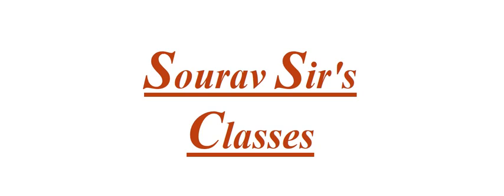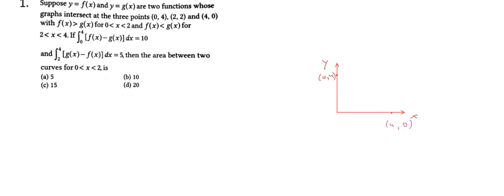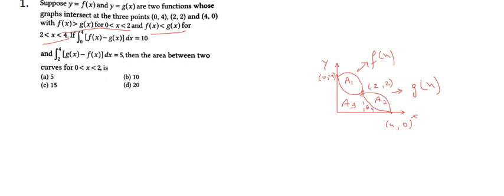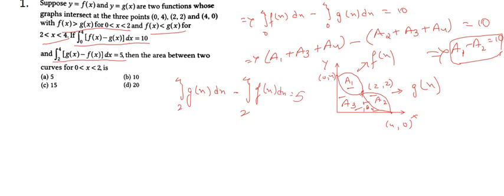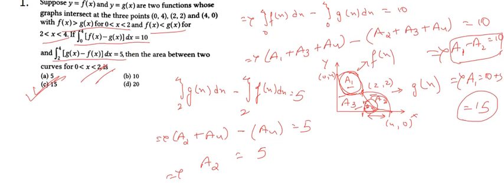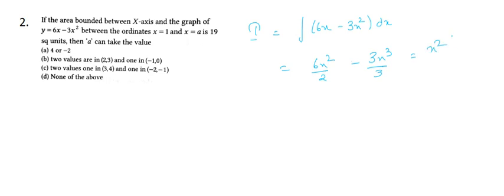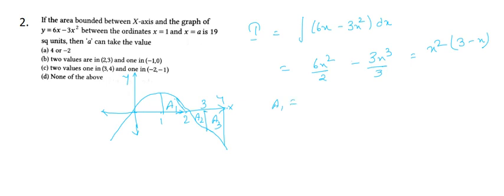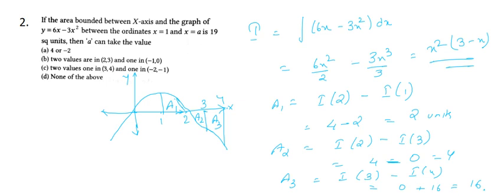AREA OF BOUNDED REGIONS ISI MMATH,IIT JAM,MTECH QROR,MTECH CS ,CSIR UGC NET ,CBSE NET YEAR SOLVE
AREA OF BOUNDED REGIONS ISI MMATH,IIT JAM,MTECH QROR,MTECH CS ,CSIR UGC NET SELECTED QUESTIONS YEAR SOLVE,COMPLETE SOLUTION,ONLINE LECTURES

Mathematics is full of shapes and curves. A curve seems similar to a line (often in a two-dimensional plane), but it is not necessarily straight.

This line defines some function in itself. The curve is said to be a line which is smooth and continuous, but not essentially straight. This is a line representing data points on a graph.

In mathematics, curves play a vital role. We come across with a number of applications related to the curves. At times, it is required to calculate the area bounded between two curves or even the area under a curve and X or Y axis.

We know that the area is defined as a quantity which denotes the extent of a two-dimensional shape or plane surface. Area is the two-dimensional analog of length of a curve. In this article, we are going to discuss about the concept of area bounded by a curve or area of bounded curves. We shall also have a look a solved example in order to clarify the concept.

While dealing with areas of bounded curves, we come across with following three situations:
1) Area bounded by a curve and X axis
2) Area bounded by a curve and Y axis
3) Area bounded between two curves

Area bounded by a curve and X axis:
This is the area of the region between given curve and X axis bounded by two vertical lines. Have a look at the diagram shown below. Let a positive-valued curve be represented by function f(x). Also, x = a and x = b be two line segments parallel to Y axis.
Area Between Curve and X-Axis
We need to find the area of the region denoted by "A" between f(x) and X axis within the boundary x = a and x = b. This area can be calculated using the following formula:
A = ∫baf(x) dx∫abf(x) dx

Area bounded by a curve and Y axis
Similarly, if we are to find the area under a positive-valued curve (say f(y)) and the Y axis. Suppose that this region is bounded by the horizontal lines y = a and y = b, then following would be the formula for such area (say A):
A = ∫ba∫ab  f(y) dy

Area bounded between two curves
The area between two curves can also be found by an integral. This area is equal to the integral of the difference of two functions within the given limits.

Let us suppose that f(x) and g(x) be two functions, then the area of the region bounded between them within the vertical lines x = a and y = b, is given by the following formula :
A = ∫ba|f(x)−g(x)| dx∫ab|f(x)−g(x)| dx
Now, have a look at the formula for area when the horizontal elements are given. Have a look at the following diagram:
Area Bounded by Two Curves
Here, area A between the two curves are f(y) and g(y) within the boundary lines y = c and y = d
A = ∫dc|f(y)−g(y)| dy

AREA UNDER SIMPLE CURVE
1. The area of the region bounded by a curve y = f(x), x =a, x = b, and the x - axis.
Case – I When the curve y = f(x) lies above the x-axis.
The area bounded by the curve y = f(x), the x-axis and the ordinates x = a and x = b is given by
ò
b
a
ydx

y = f(x)
A
B

C D
a b
Y

Y’
O
X’ X

Case – II When the curve y = f(x) lies below the x-axis.
The area bounded by the curve y = f(x), the x-axis, and the ordinaes x = a and x = b is given by
ò
b
a
( y) dx

C
a b
Y

Y’
O
X’

The Area of the Region Bounded by a Curve x = f(y),
The Abscissae y = c, y = d and the y -axis.
Case – I When the curve x = f(y) lies to the right of the y -axis.
The area bounded by the curve x = f(y), the y-axis and the abscissae y = c and y = d is given by
ò
d
c
x dy

y=d

y=c
D
C
x=f(y)

B
A
Y

Y’
X’ X

Case – II When the curve x = f(y) lies to the left of the y-axis.
The area bounded by the curve x = f(y), the y-axis
and the absissa y = c and y = d is given by ò
d
c
( x)dy

Y
y=d

y=c
x=f(y)

O
X
Y’